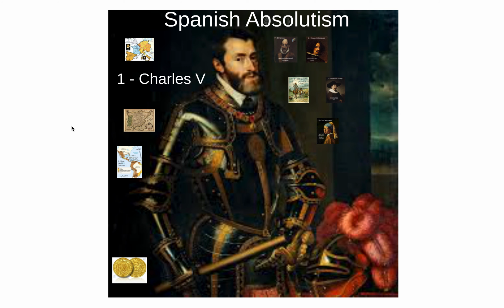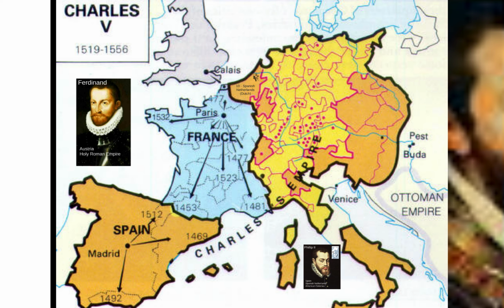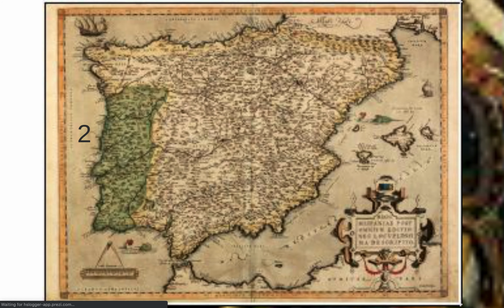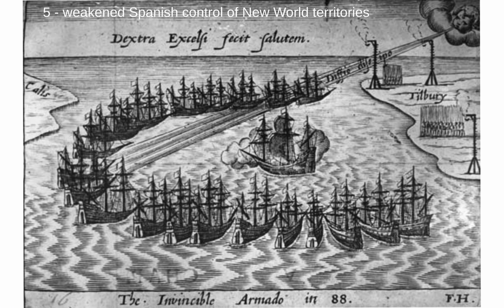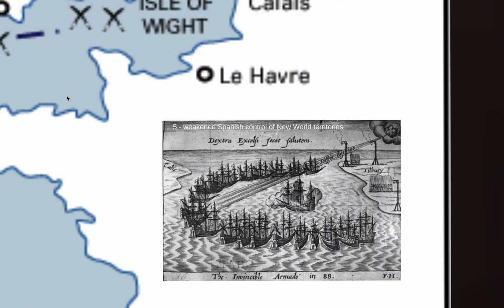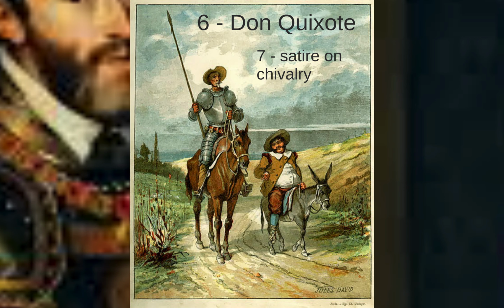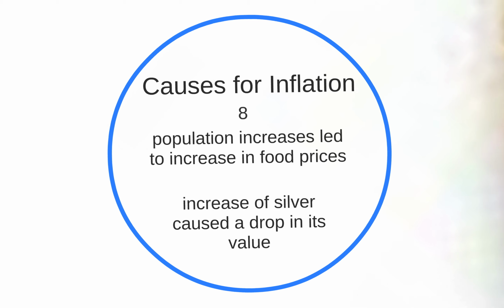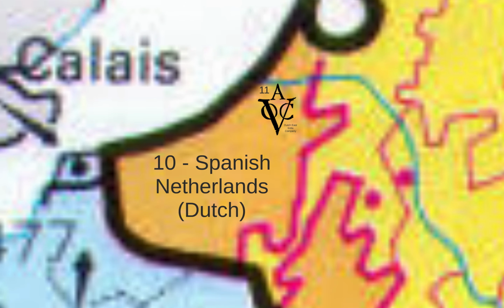Spanish Absolutism Lecture